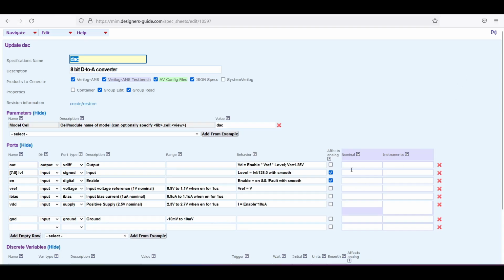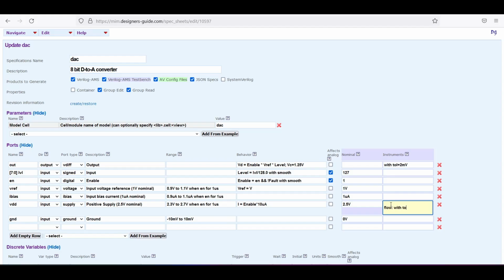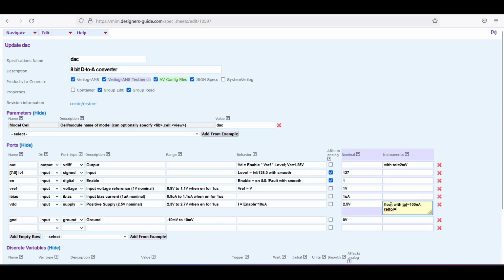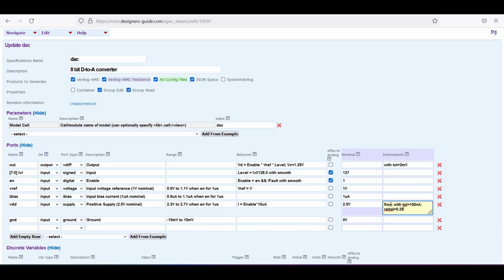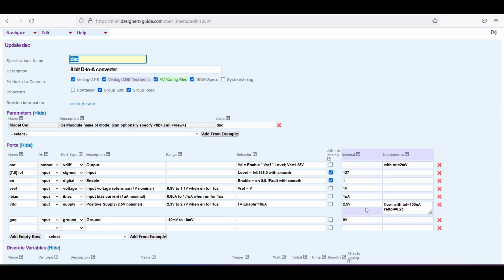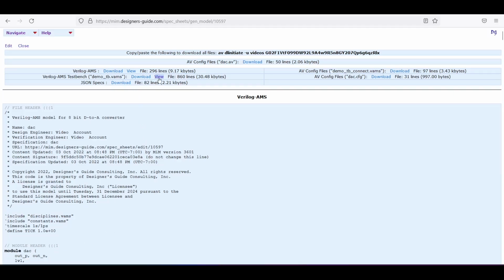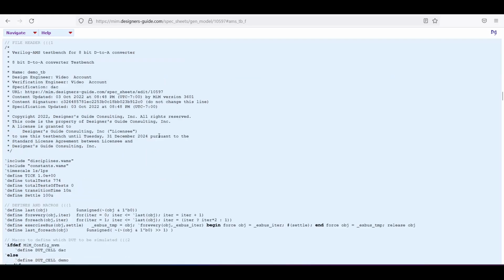MiM: Automatically generating a model vs. schematic testbench for a digital to analog converter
by Henry Chang and Ken Kundert

We use MiM to automatically generate a model vs. schematic comparison testbench for the digital to analog converter.  The testbench verifies that the schematics are functionally correct, and that the model and schematic are functionally equivalent.

Please view the video in 1080p60 for the clearest image.

Ken Kundert and Henry Chang founded Designer’s Guide in 2005.  Since the company's founding they’ve been assisting semiconductor companies with analog, mixed-signal and chip verification.  They started with consulting.  Then as they gained insight into the issues and problems and solutions, they began teaching classes.  It was then, after seeing many projects and talking to many people, that they realized where the true bottleneck is for analog and mixed-signal verification.  They then developed a software tool that removes this bottleneck and makes it so that one doesn’t have to be an expert to have good models and to verify that one’s models and schematics are equivalent.  The tool is called MiM, which stands for Models in Minutes.  MiM does a lot more though, and that’s what they’ll be discussing on this YouTube Channel.  Designer's Guide also provides on shore and off shore analog, mixed-signal, chip-level modeling and verification services.

Ken Kundert was a fellow at Cadence prior to founding Designer’s Guide.  He invented the Spectre simulator, leading its development and leading the related efforts of creating the Verilog-A and Verilog-AMS languages as well as developing Cadence’s AMS Designer mixed-signals simulator.  Prior to that Ken received his Ph.D. in Electrical Engineering and Computer Science from UC Berkeley and had been an analog and microwave designer prior working at HP and Tektronix.

Henry Chang was an architect at Cadence prior to founding Designer’s Guide.  He worked in R&D and methodology services where he worked on analog and mixed-signal design flows — focused on improving the efficiency of design and on verification.  Prior to Cadence, Henry also received his Ph.D. from UC Berkeley where his research was focused a top-down design driven methodology
for analog circuits.